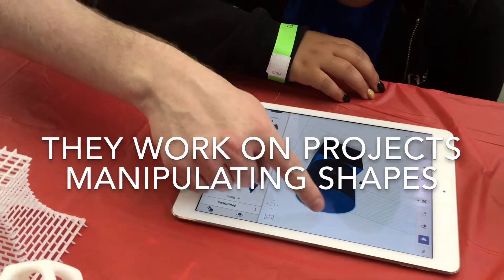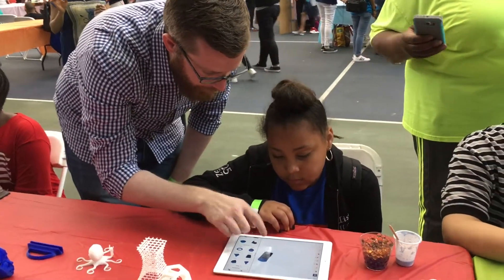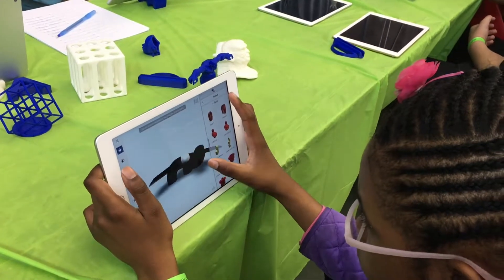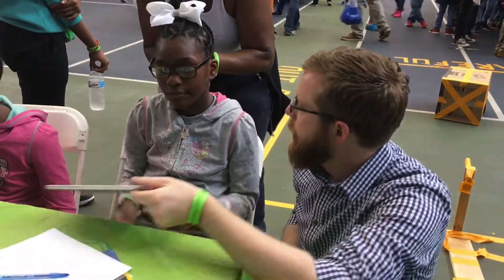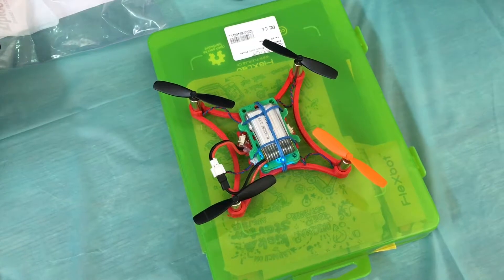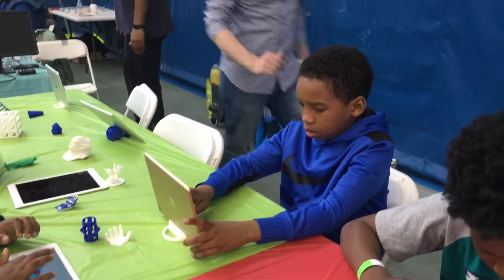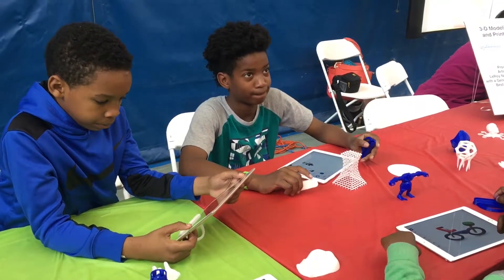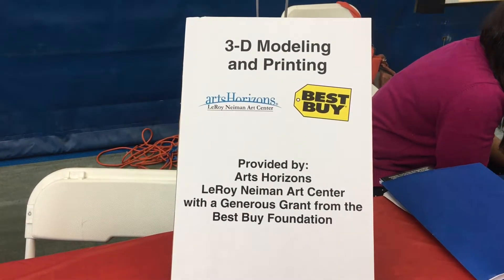STEAM at STEM Expo in Harlem- LNAC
3D Modeling and 3D Printing at Harlem STEM Expo